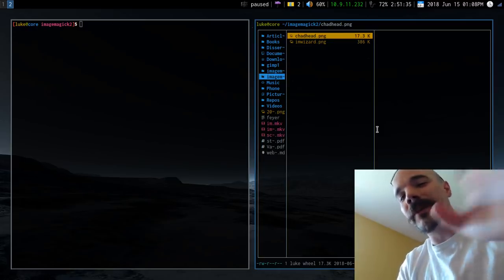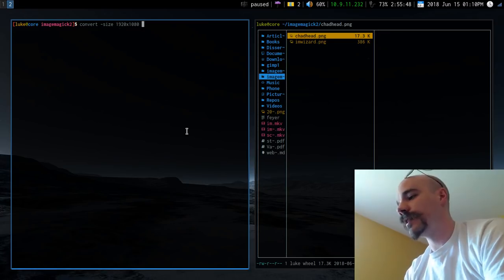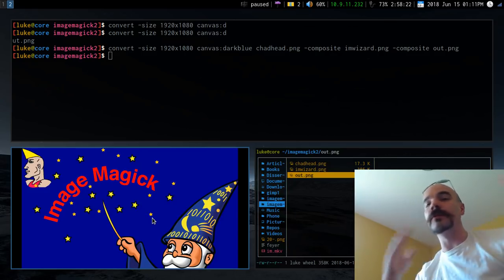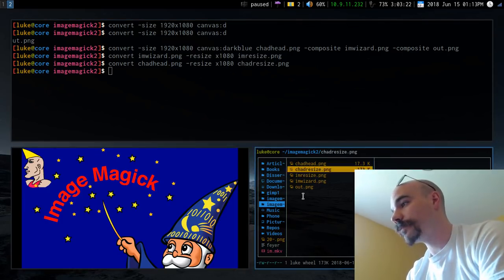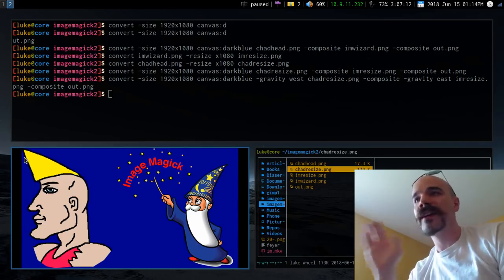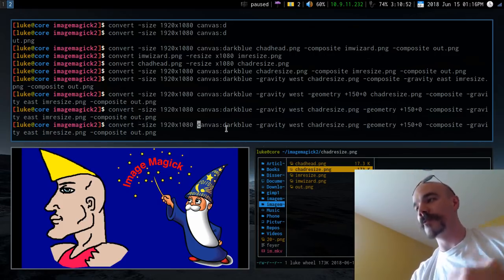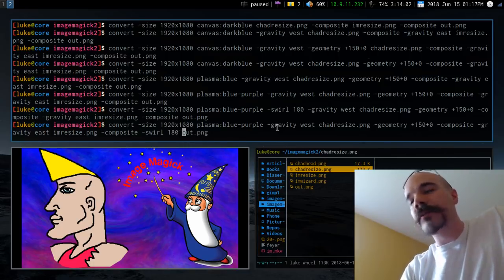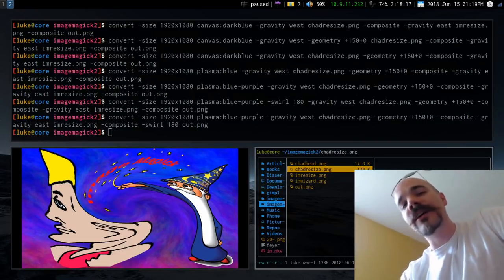Imagemagick for CHADS!: Canvases, Plasma, Composites, Geometry